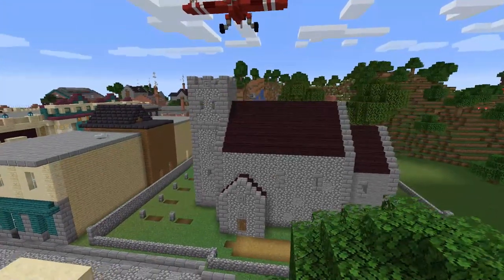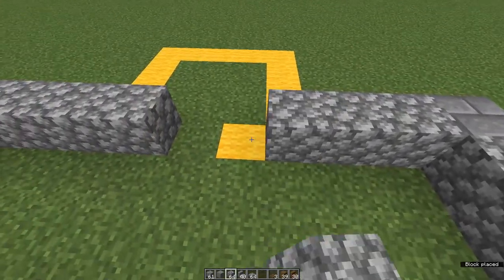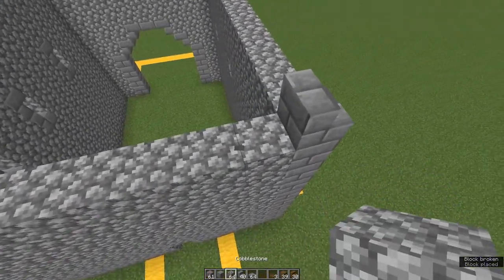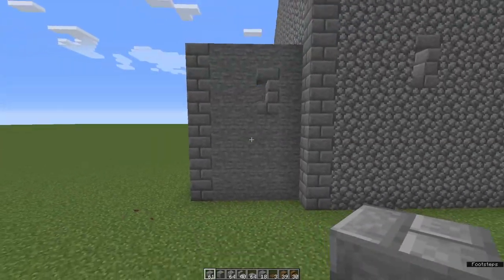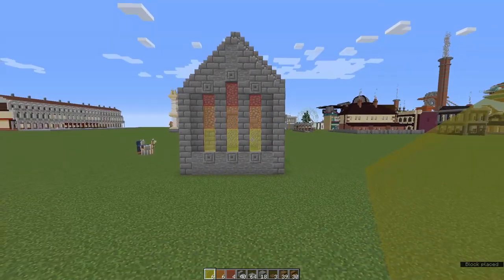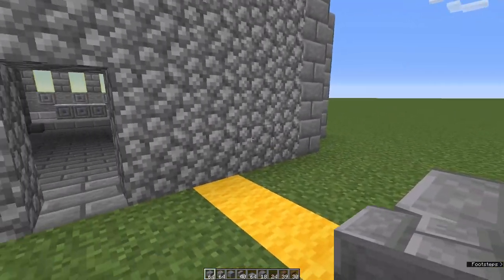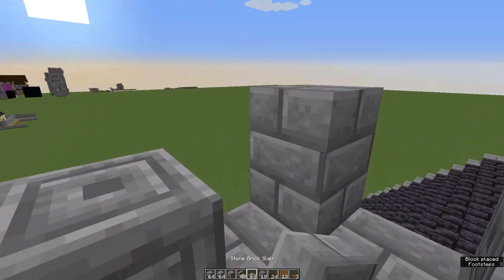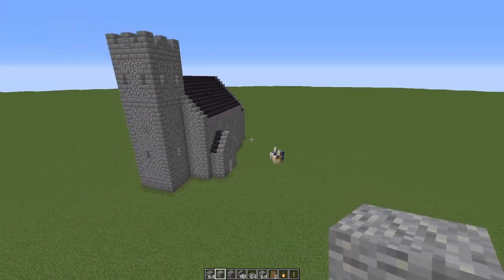Minecraft Anglo Saxon Church Part 1 The Church - Build Tutorial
This tutorial shows you how to build a small Anglo Saxon church in Minecraft block by block. Full supply list included. You can see this church built in survival

Take a look at Seamus Maudhen's own version of this church, with a very different but cool palette

00:00 Intro
00:12 supply list
00:35 layout
00:43 the parts of the church
01:14 Building the nave
04:56 the clerestory windows
05:44 the chancel arch
08:14 the foyer
09:18 the chancel
13:25 the floor
15:16 the roof
16:23 roof supports
18:40 the tower
24:26 doors
24:50 lighting the church
25:46 the crypt
26:12 texturing the walls